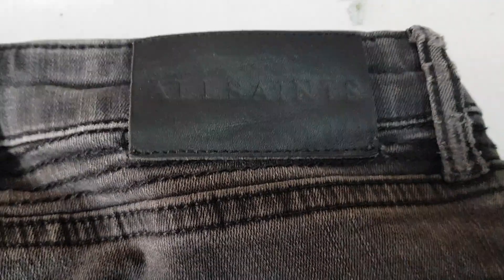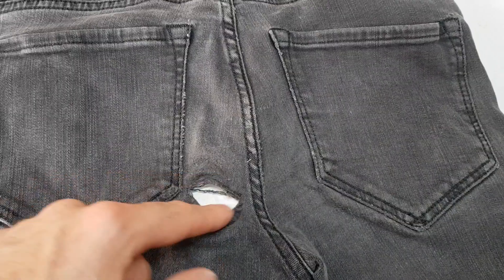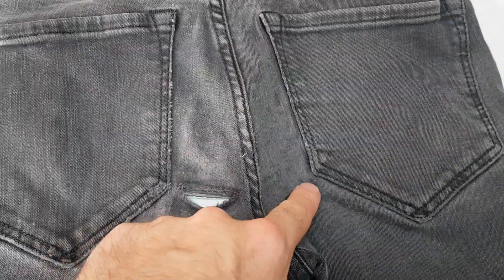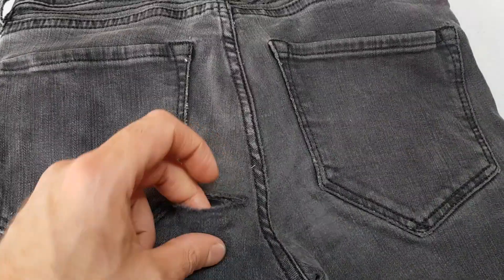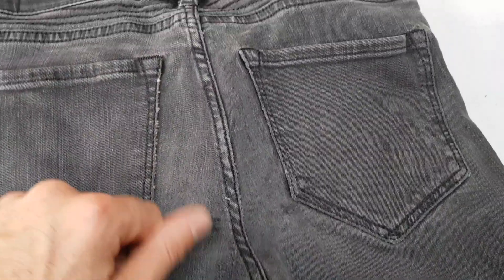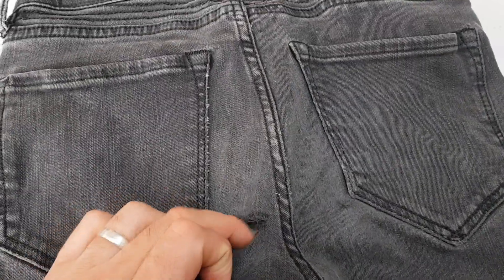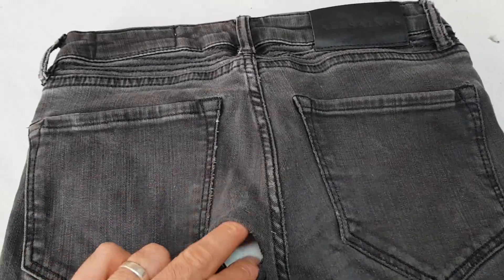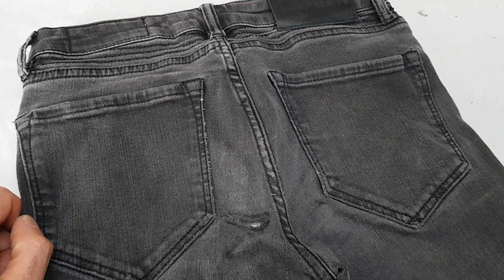ALLSAINTS Jeans Repair Service @ The Denim Doctor Manchester England, plus postal service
In for some repair work.
Very typical thing we see with AllSaints jeans.
Being made with denim with  elastine in them, they tend to wear out quicker than regular denim.
Plus being on the expensive side we do work on this brand regular.
So if you need some repair work doing to your All Saints jeans drop me a DM or email